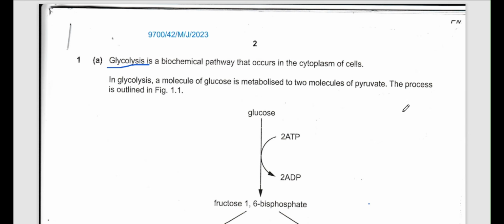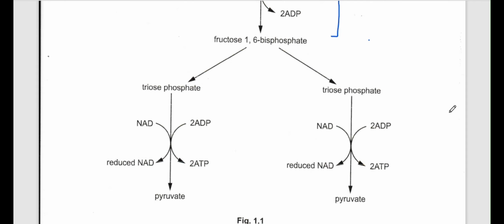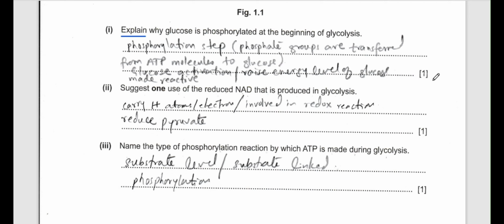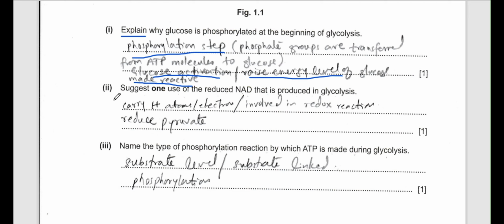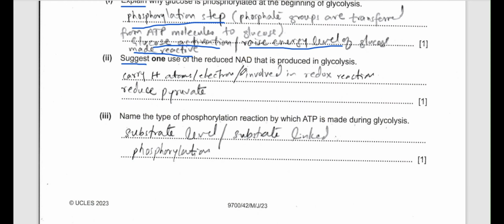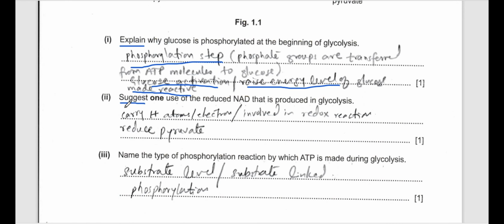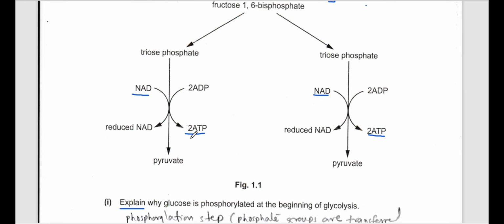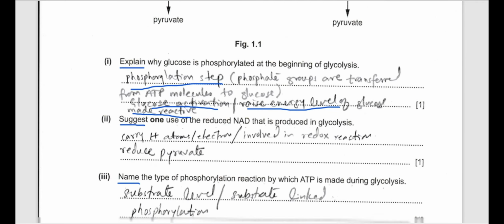A Level Biology Past Paper 9700/42/M/J/23 _Q1 part a